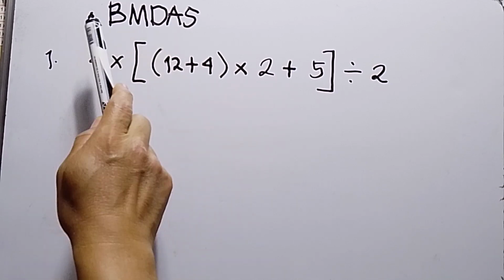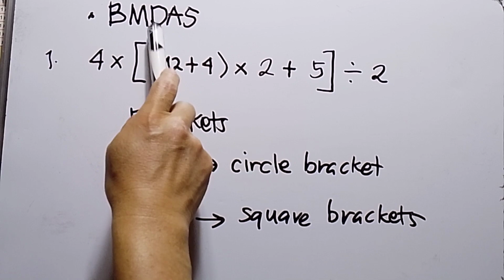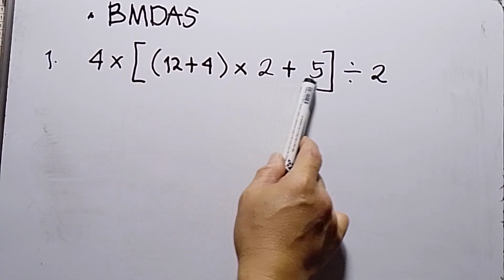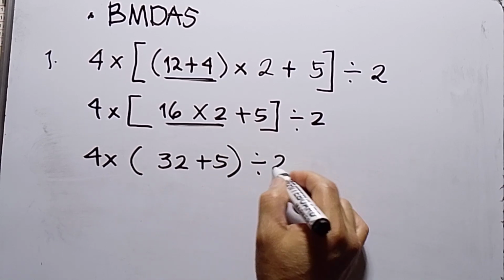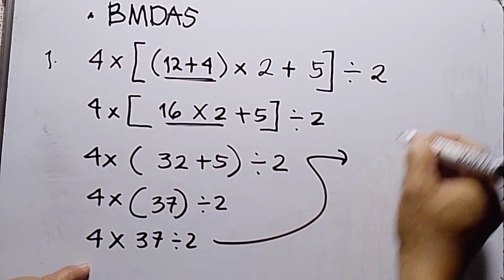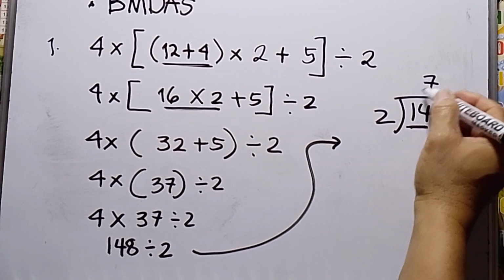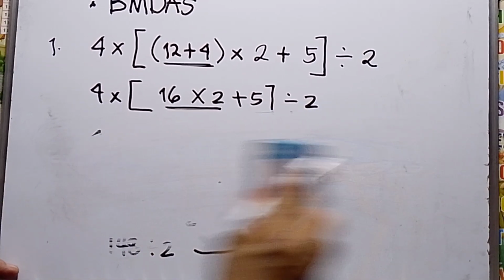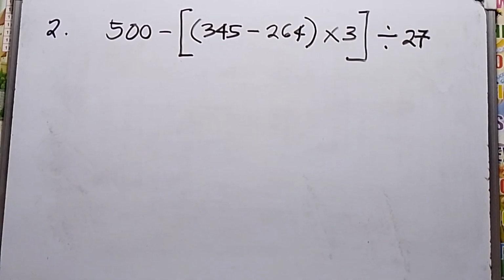B-M-D-A-S | Franz MATHS TV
Simplified solution for BMDAS